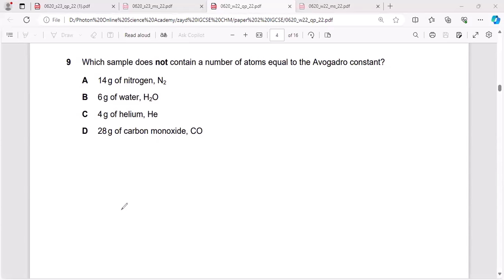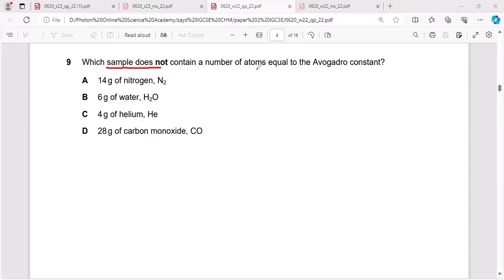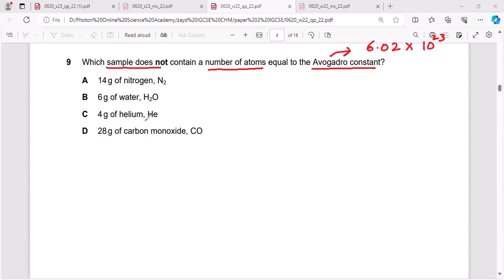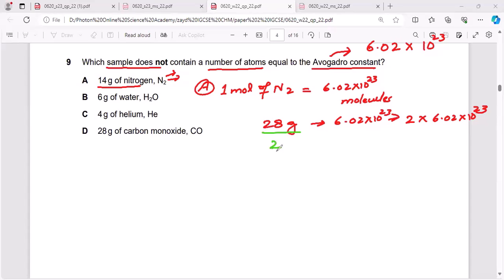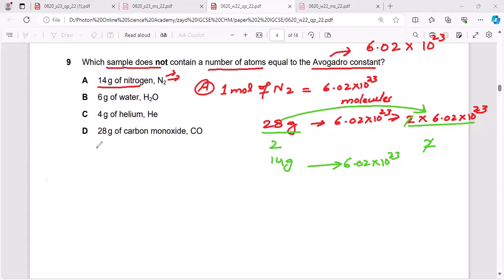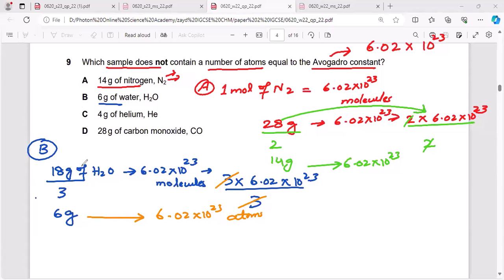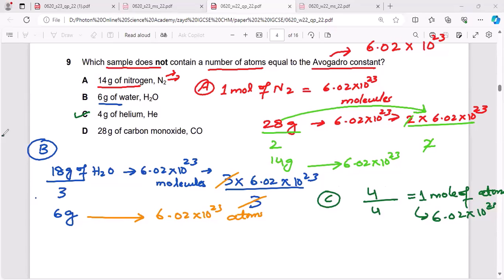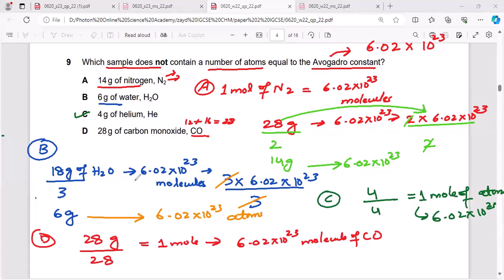0620/22/ N/O/22 Q9 Which sample does not contain a number of atoms equal to the Avogadro constant?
0620/22/ N/O/22 Q9 Which sample does not contain a number of atoms equal to the Avogadro constant?